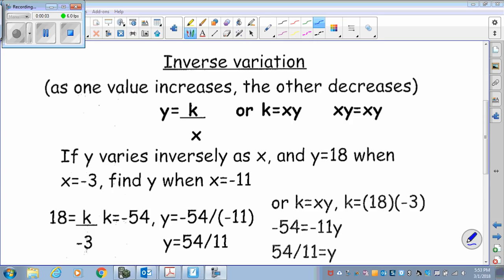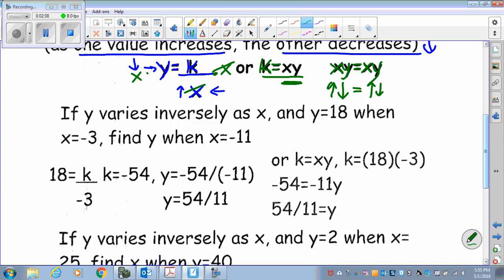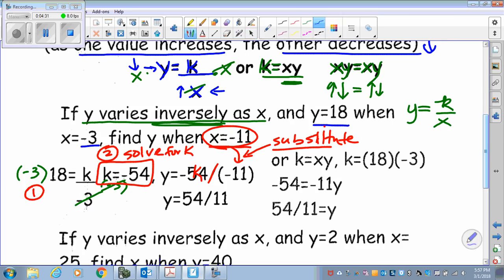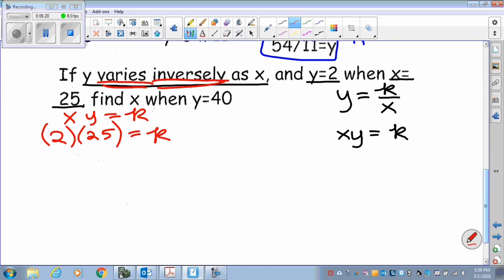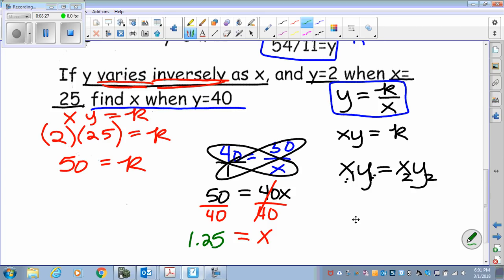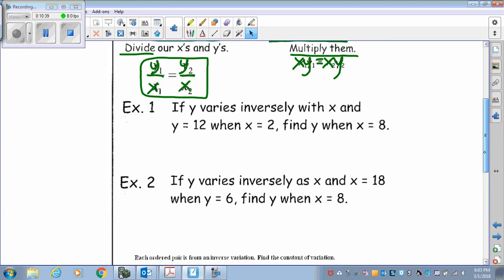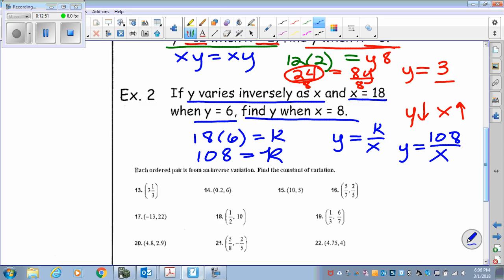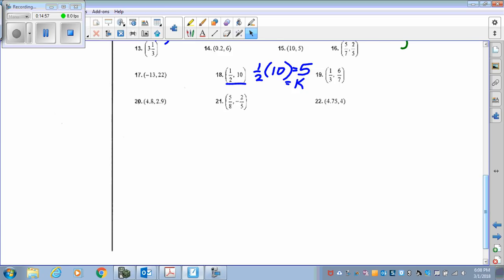Inverse Variation Unit 6 D1